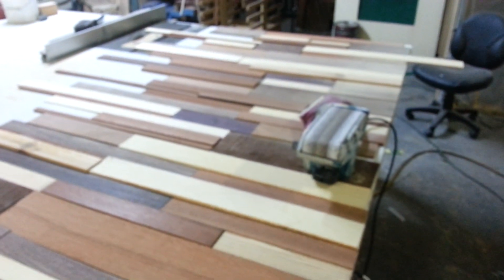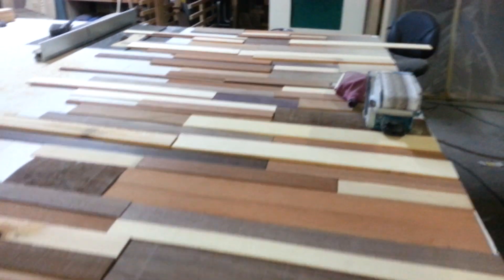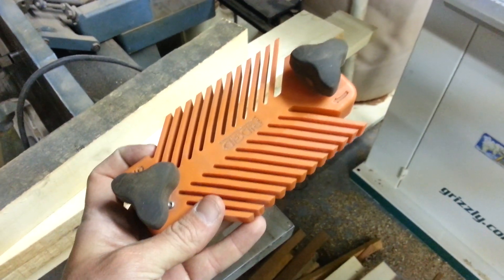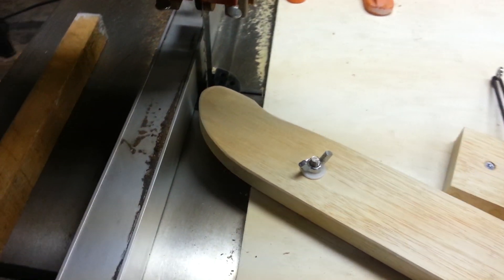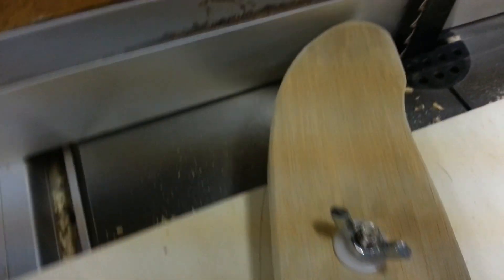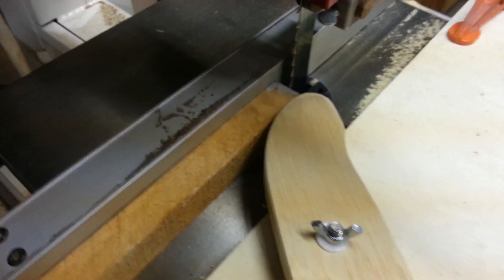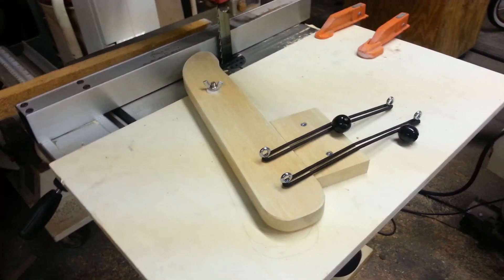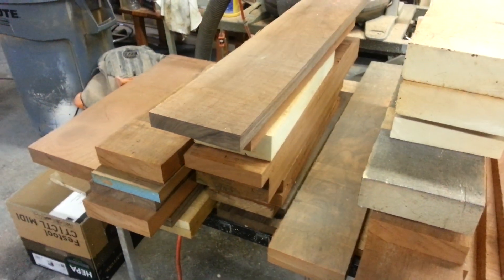Deluxe feather board - Making custom jigs - True Wood Design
Custom feather board for resawing lumber, table saw ripping, router table or shaper.  I guess this is a how to video on making a feather board, either that or I'm just procrastinating resawing all this lumber.